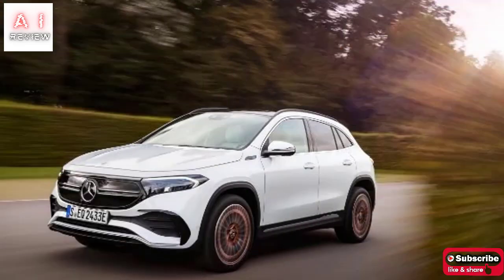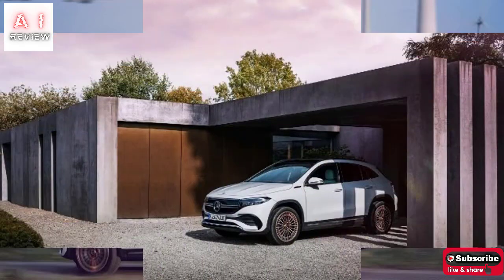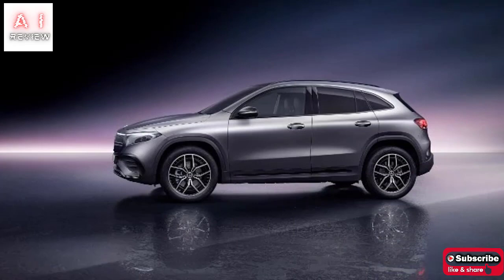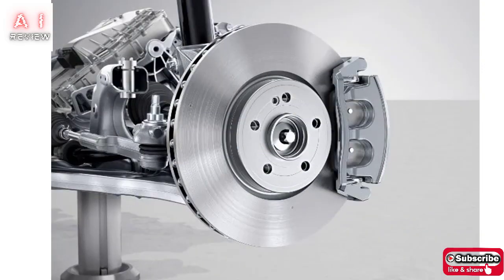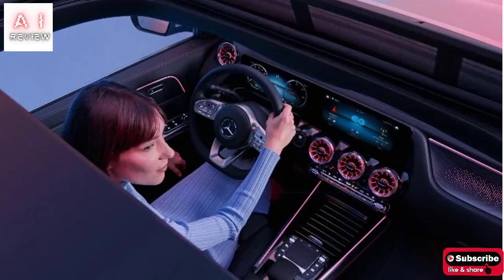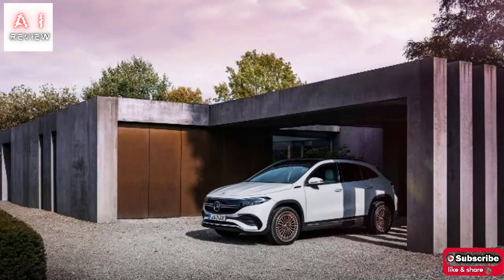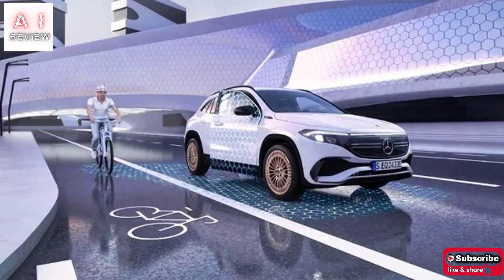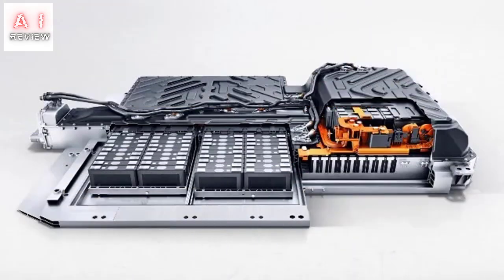2021 Mercedes Benz EQA 190 HP and 426 km of autonomy for the electric SUV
2021 Mercedes Benz EQA 190 HP

The Mercedes-Benz EQA is the second model in the electric EQ range and presents itself to the public with a specific design and cutting-edge technical content. The crossover derived from the GLA will be offered in Italy with prices starting from 50,190 euros (VAT included), thus allowing access to variable incentives from 6,000 to 10,000 euros. The first deliveries of the two-wheel-drive EQA are expected in the spring, but a version with two electric motors and a four-wheel drive will also arrive in the following months.

Like the GLA but with a specific design. The EQA, as anticipated, derives from the Mercedes-Benz GLA, with which it shares most of the external and internal elements, as well as the dimensions: it is 4.46 meters long, 1.83 wide, and 1.62 meters high, while the trunk offers a capacity of between 340 and 1,320 liters. To differentiate it from the thermal versions, the company has completely revised the front and tail by inserting the stylistic features presented for the first time with the EQC and destined to create a trend also for future models, such as the upcoming EQS flagship. At the front we, therefore, find the closed Black Panel that replaces the classic grille, equipped with an upper LED profile that reconnects to that of the daytime running lights, thus creating a full-width light design also taken up by the unprecedented rear setting.

Blue and rose gold for the electric. The interiors reflect the GLA setting but introduce specific finishes. This is the case of the backlit insert in front of the passenger, of the, rose gold-colored finishes, and the specific graphics of the instrumentation and infotainment with blue and rose gold elements typical of electric models and specific screens for consumption, recharging, and management of energy flows.